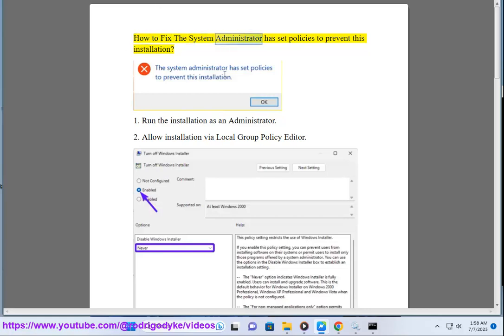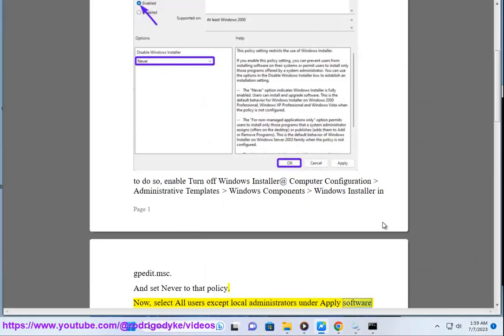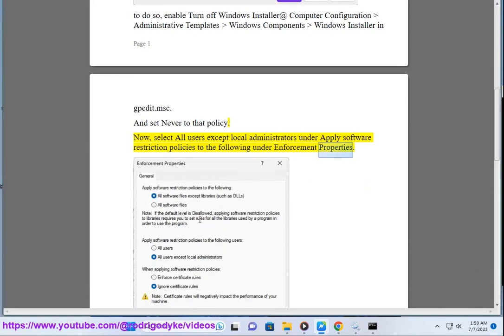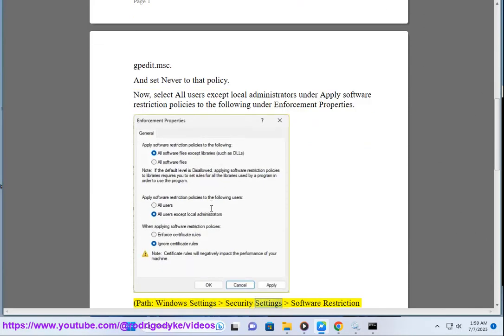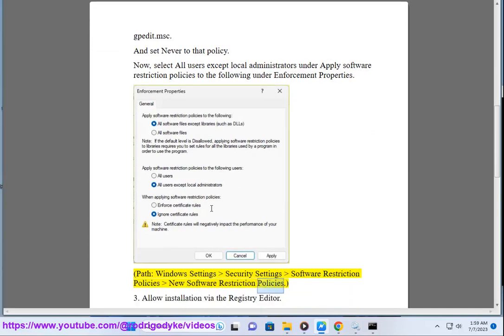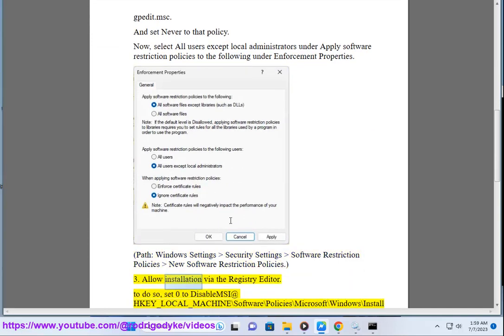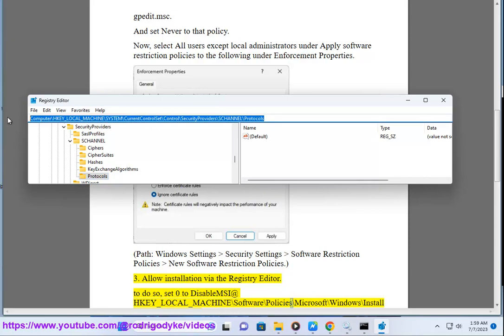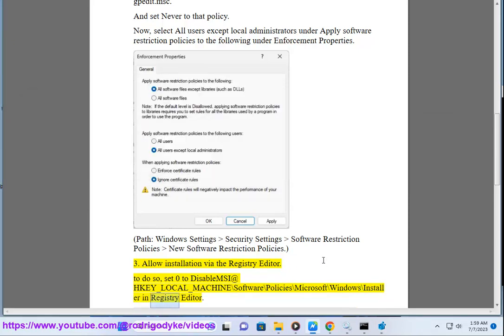Fix The System Administrator has set policies to prevent this installation on Windows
Here's how to Fix The System Administrator has set policies to prevent this installation on Windows.

Below are some other things you can try if you get the error "The system administrator has set policies to prevent this installation" on Windows:

- Run the installer with administrator privileges - Right click on the installer and choose "Run as administrator". This may allow the installer to bypass some restrictions.

- Disable antivirus/security software temporarily - Some antivirus or endpoint security programs can block installations. Try disabling them temporarily to see if that allows the install.

- Check Group Policy settings - The error may be caused by a Group Policy blocking the installation. Ask your system admin to verify the Group Policy Objects (GPOs) applied to your computer. They can create a policy exemption if needed.

- Validate installer/source - Make sure the installer you are running is from a trusted source and not blocked. Try downloading again from the official provider.

- Switch to non-domain network - If your system is bound to a domain policy, switching temporarily to a home or non-domain network may avoid the domain restrictions blocking the install.

- Log on as local admin - Domain policies often don't apply to the local administrator account on a system. Log in with a local admin account instead.

- Use System File Checker - Run SFC /scannow to check for corrupt system files that may be causing problems with installations.

- Adjust system environment variables - Some environment variables like __unverified certificate can cause installation blocking. Your admin can adjust these.

- Seek exemption from system admin - Ultimately you may need to put in a request for the system admin to exempt a specific application from their installation policies.

Hopefully one of these suggestions helps you get past the blocking message.